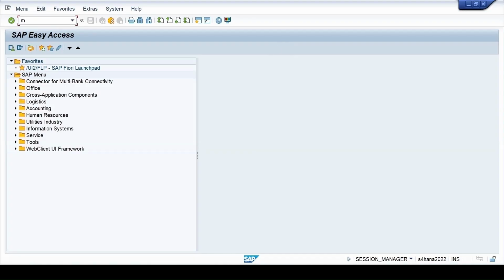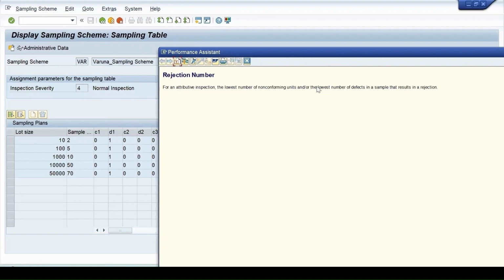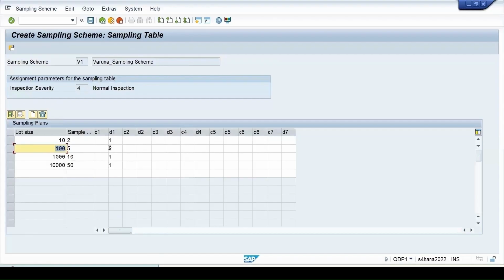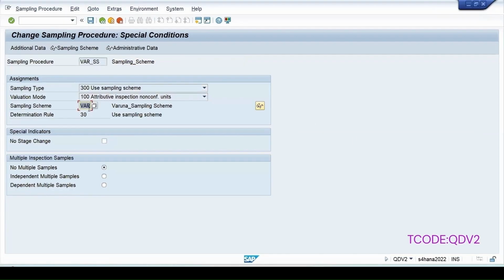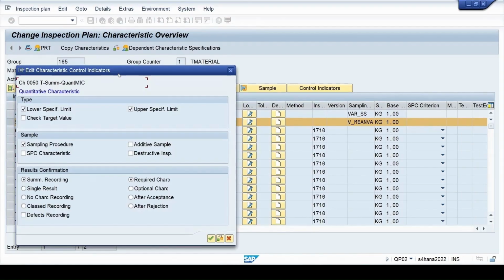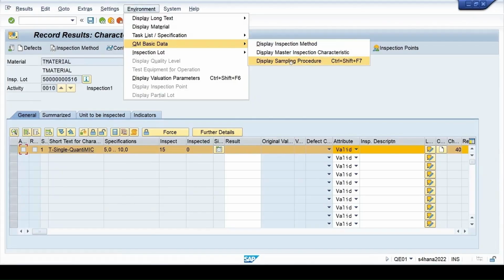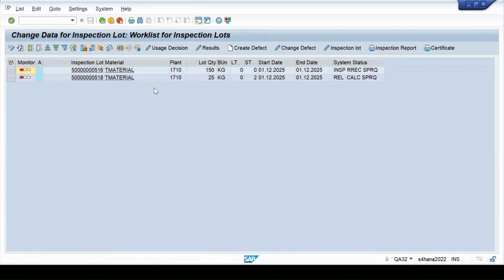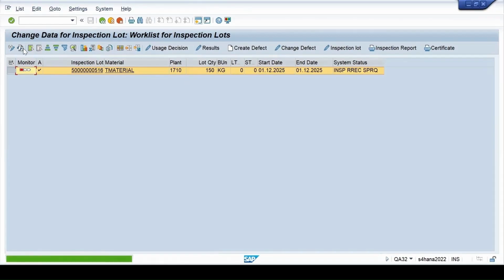Create Sampling Scheme | QDP1 | SAP QM Master Data | QDV1 | SAP S/4HANA Quality Management QM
0:30 Display Sampling Scheme, QDP3
3:24 Create Sampling Scheme, QDP1
7:00 Assign Sampling Scheme in Sampling Procedure, QDV2
10:24 Flow of Lot Creation with different Sample Size as Lot Size changes